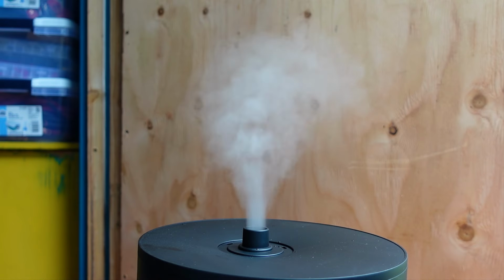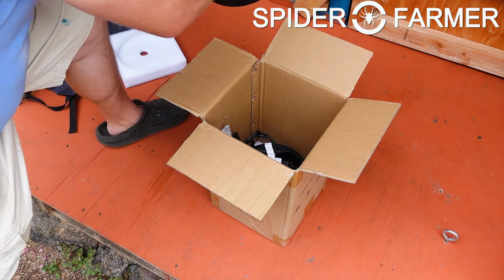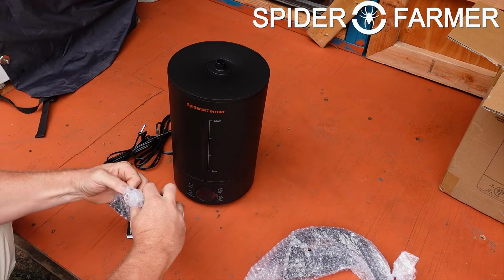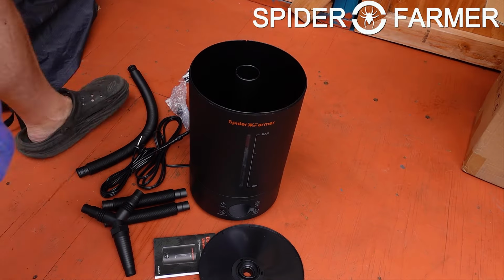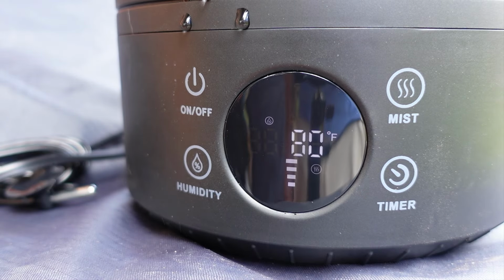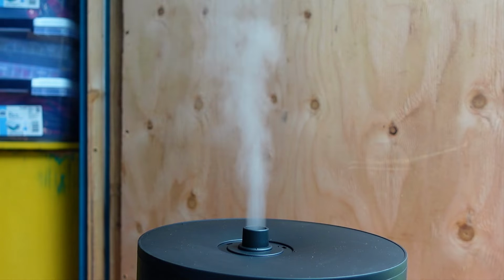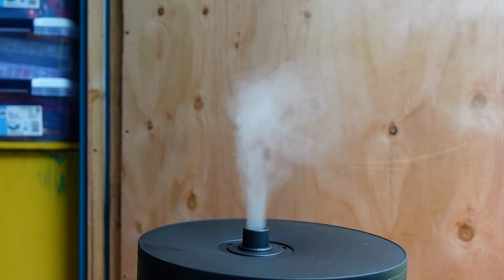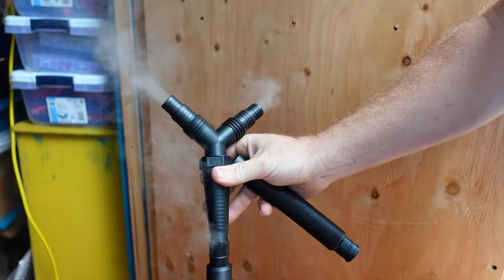Spider Farmer 6 Liter Humidifier Unboxing & Test!!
It has been rather dry here recently, so I decided to try out a new humidifier, even though I have not had the best experience with them in the past. That all changes with the Spider Farmer Six Liter Cool Mist Humidifier however, as this unit it pumping out an absolutely massive amount of mist to bring the humidity up!

Prices on Amazon may be better, especially when figuring in shipping.